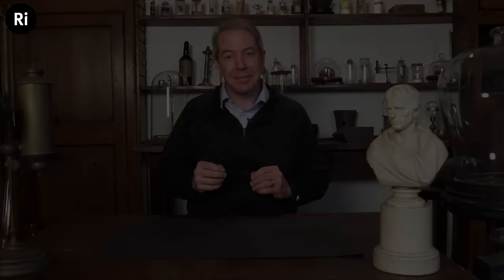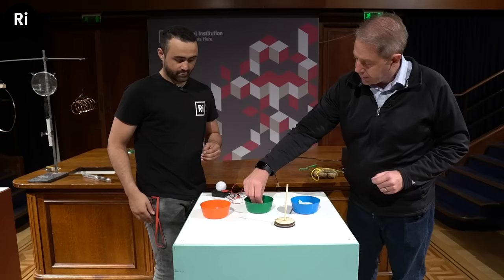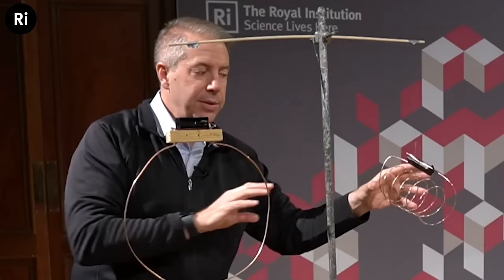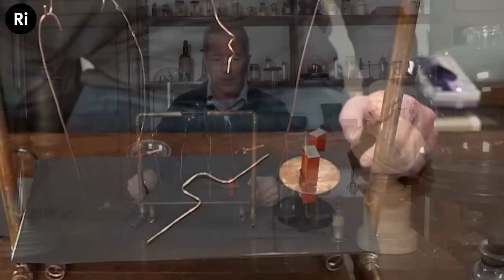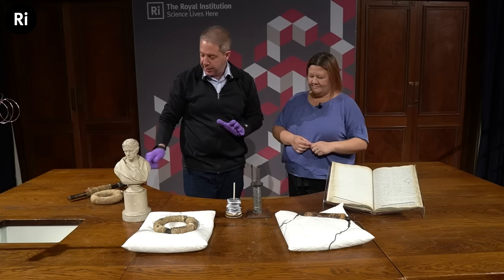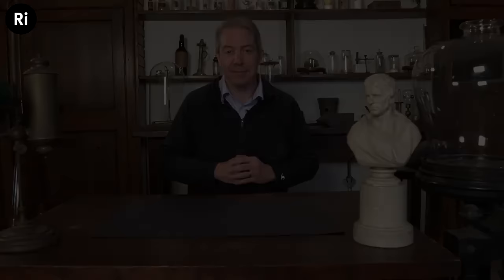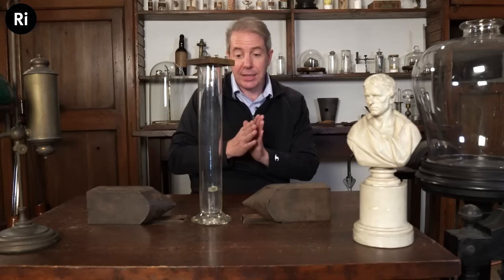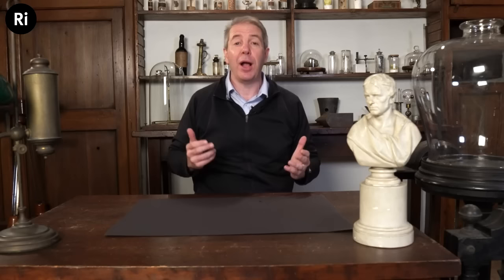Discoveries from Faraday's Laboratory – with David Ricketts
Find out what Michael Faraday discovered - filmed in his original basement lab in London, at the Royal Institution.

You can visit the lab yourself - find out how on our

Prof David Ricketts is an Innovation Fellow in the Technology and Entrepreneurship Centre at Harvard University. He works with organisations around the globe, such as Mastercard, Ubisoft, Disney, General Motors, Dell and Ferarri to accelerate innovation.

David is also an accomplished academic, having his work appear twice in Nature as well as other distinguished publications and books. He is recipient of the National Science Foundation (US) CAREER award and the DARPA Young Faculty Award for his work on nano-electromagnetic devices. His innovations include a re-programmable, self-assembling matter, an American football tracking for sports visualisation with Disney/ESPN, and an advanced wireless power systems for next-generation cars with General Motors Research.